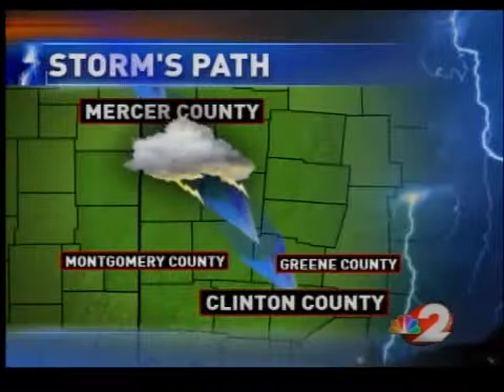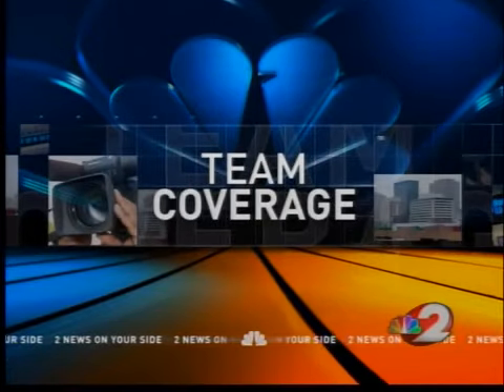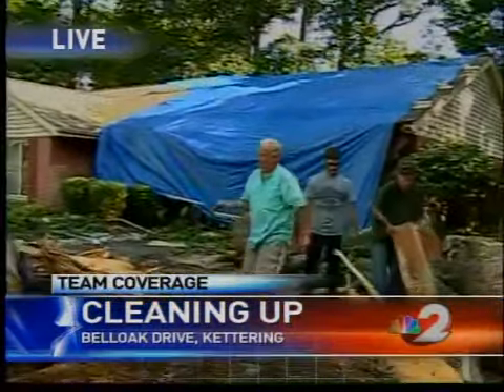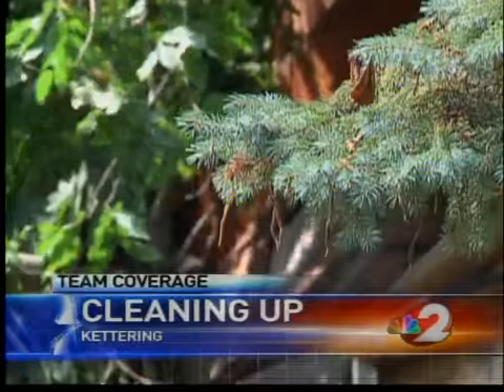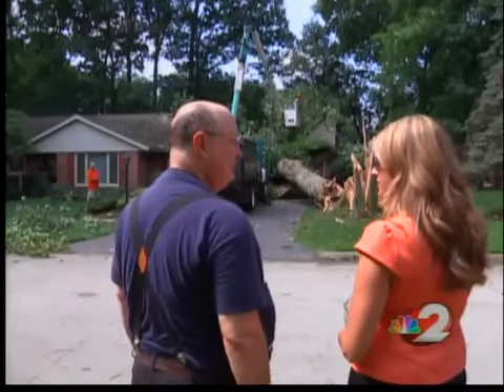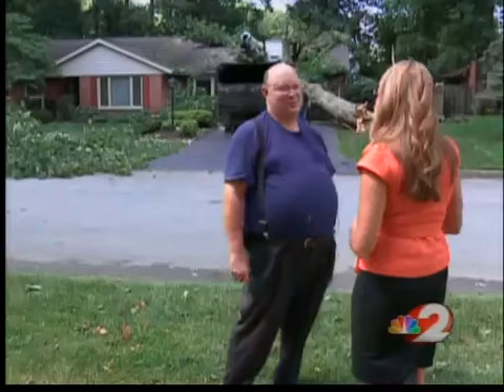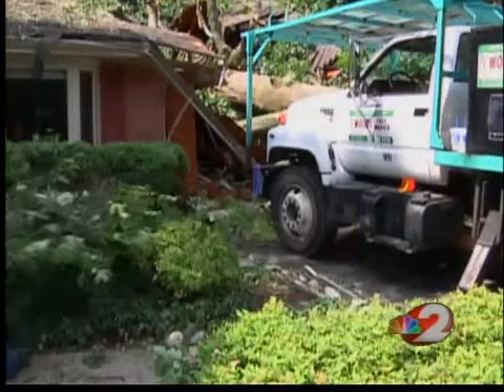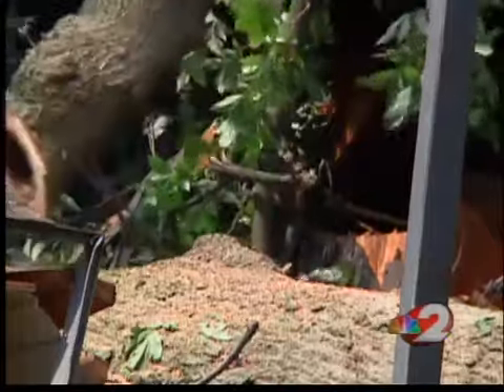Kettering neighborhood hit hard by Monday's storm